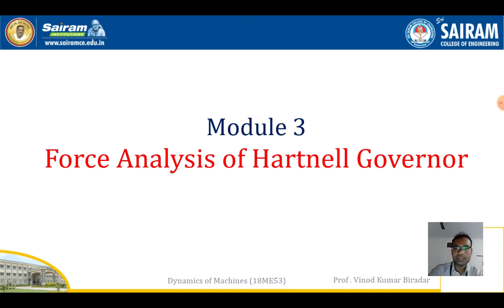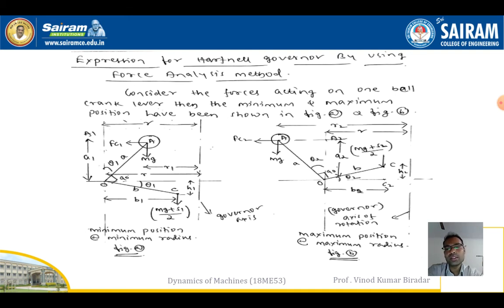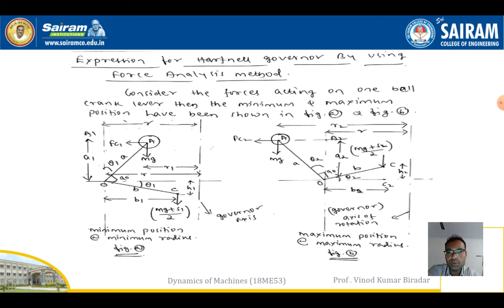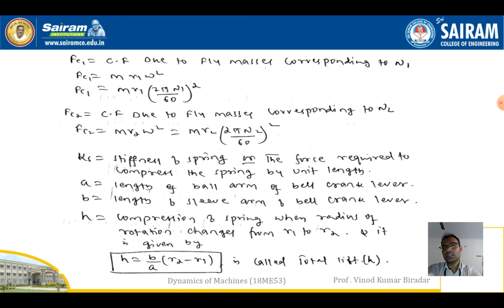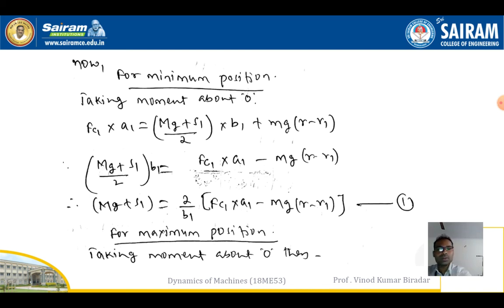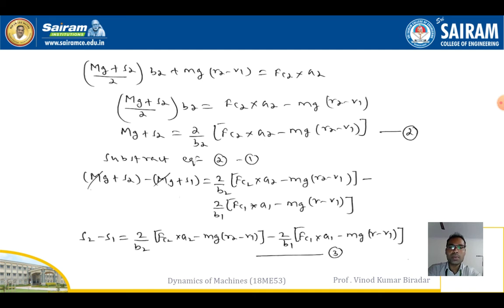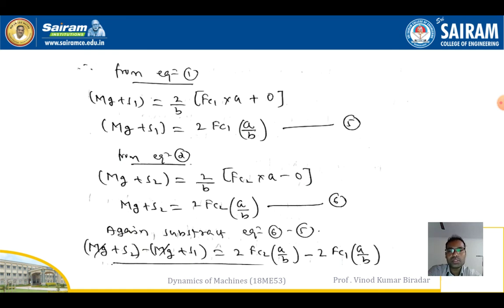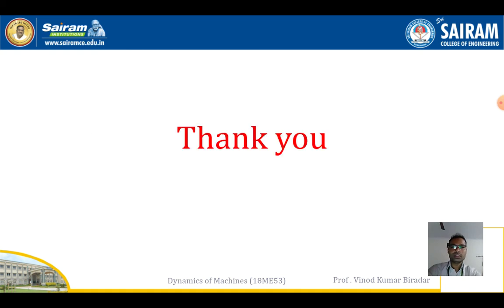Lecture Video 5_Module 3_Force Analysis of Hartnell Governor_ Vinod Biradar